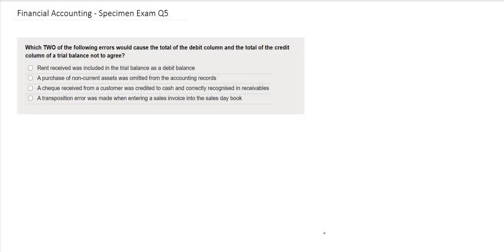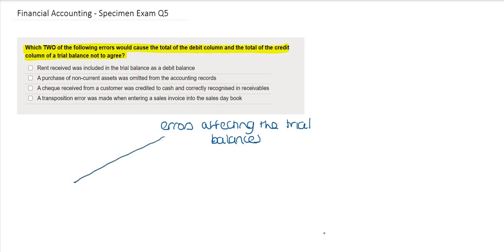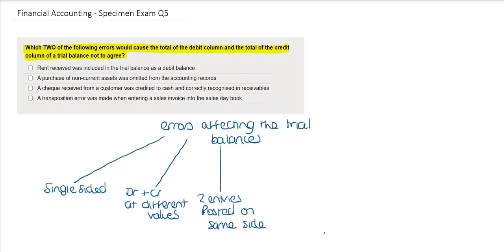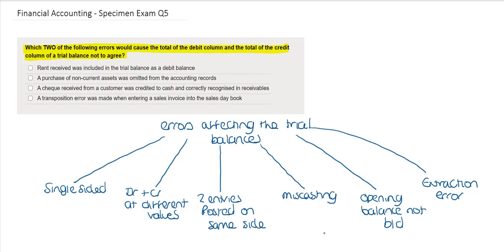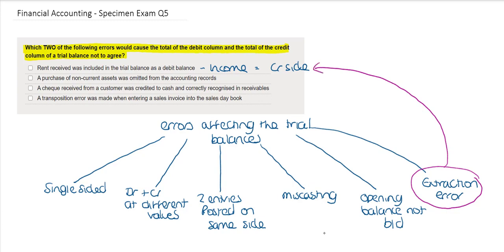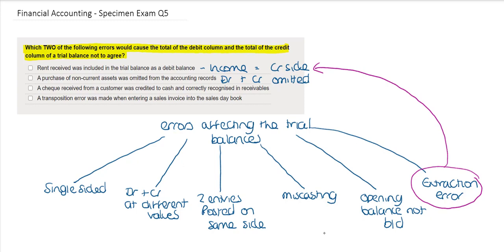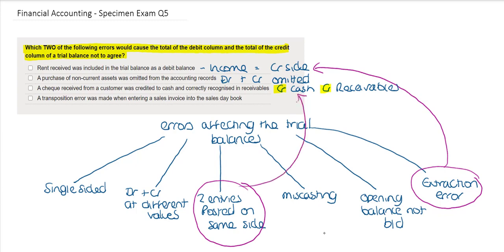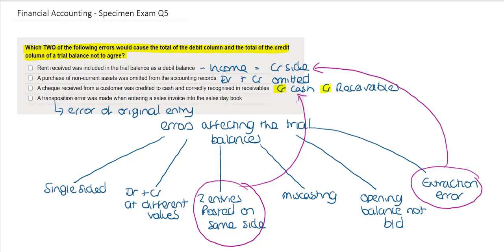Trial Balance Errors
Syllabus:

2. Correction of errors
a) Identify the types of error which may
occur in bookkeeping systems.[K]
b) Identify errors which would be
highlighted by the extraction of a trial
balance.[K]
c) Prepare journal entries to correct
errors.[S]
d) Calculate and understand the impact of
errors on the statement of profit or loss
and other comprehensive income and
statement of financial position.[S]